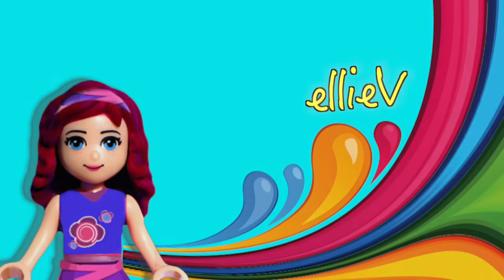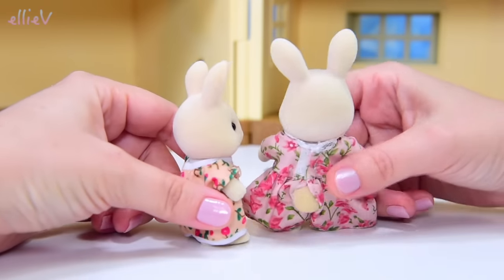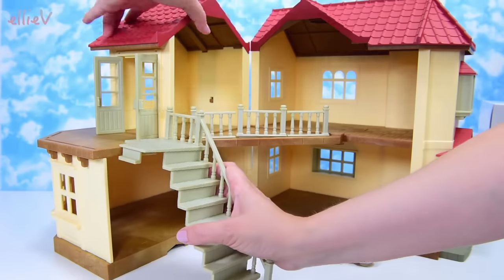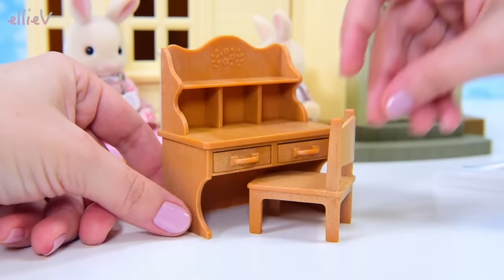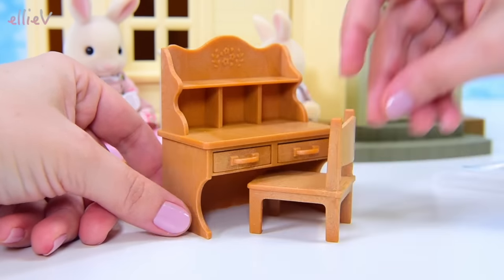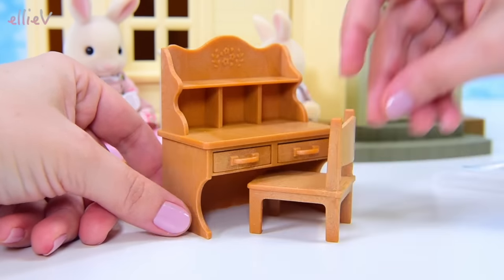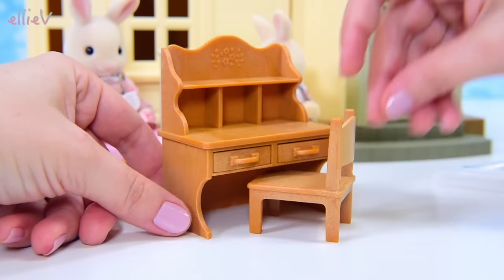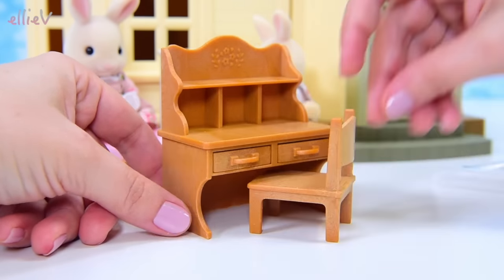Calico Critters Sylvanian Families Luxury Townhome Beechwood Hall Gift Set Review Set Up Kids Toys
Oh my goodness! There are little lights with wall switches that actually work in this Calico Critters / Sylvanian Families house. They light up so beautifully that you can keep playing after dark, or just leave them glowing for a night light while you fall asleep. This gift set includes the most wonderful house for your critters, with some furniture to get your collection off to a kickstart. Oh and two adorable rabbits from the Sweetpea family. There are multiple way to set this house up and play, and I'm going to have a go at wallpapering it next! So exciting!

The Calico Critters Gift Set comes with everything you need to have the coolest house on the street! The fold-up dollhouse includes two Calico Critters rabbits and features four large rooms with a divider, allowing you to create a fifth room if needed. The house also comes with more than 50 pieces of furniture, including a kitchen cart, a hutch desk, a grand piano with a bench and more. The movable staircase attaches easily to the second story or the balcony, and an expandable floor offers extra room. When nighttime falls, simply flip on the two light fixtures for tons of after-dark fun! No matter what time of day, you'resure to have a ball playing house.
Includes a fold-up dollhouse, two Calico Critters rabbits and more than 50 pieces of furniture
Dollhouse has four large rooms with a divider, allowing you to create a fifth room if needed
Movable staircase attaches easily to the second story or the balcony
Expandable floor offers extra room
Two working light fixtures allow after-dark fun